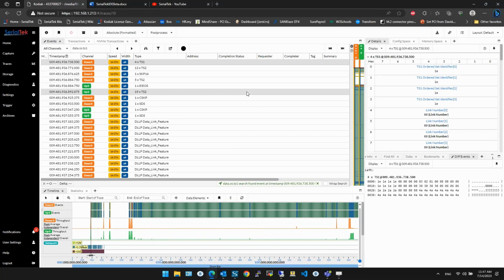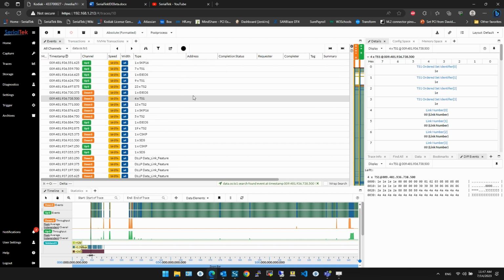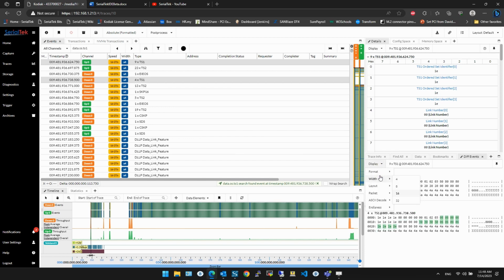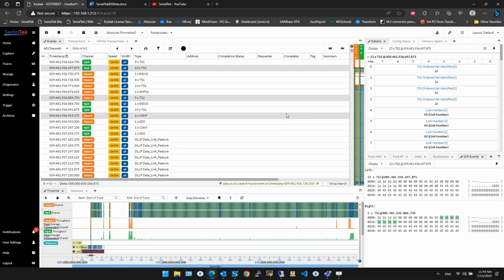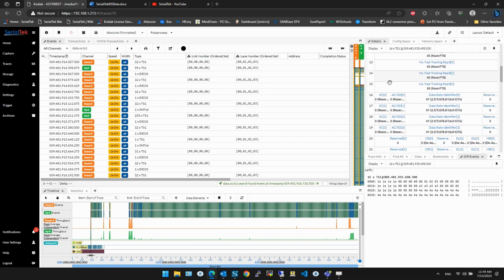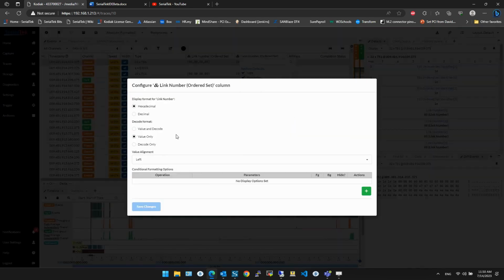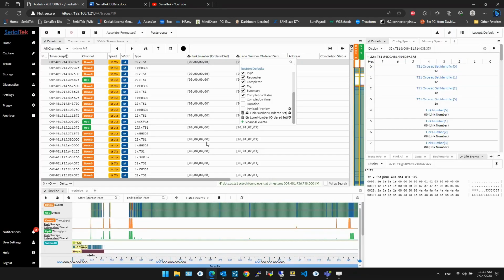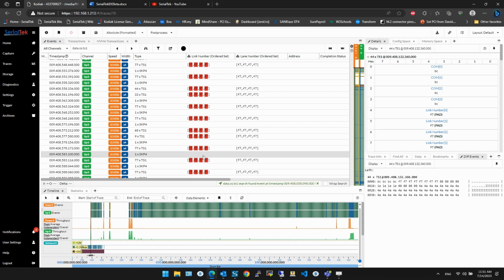Diff Event and Adding Columns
Information about the Diff Events widget and adding custom columns to the Events, Transactions, and NVMe Transactions widgets.